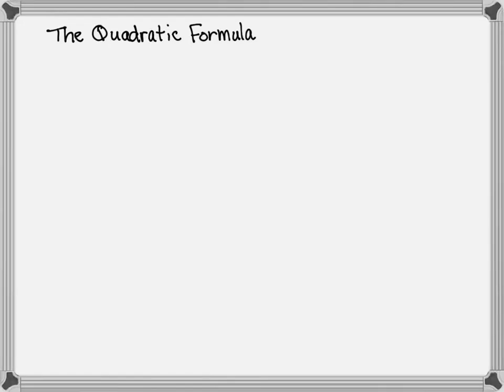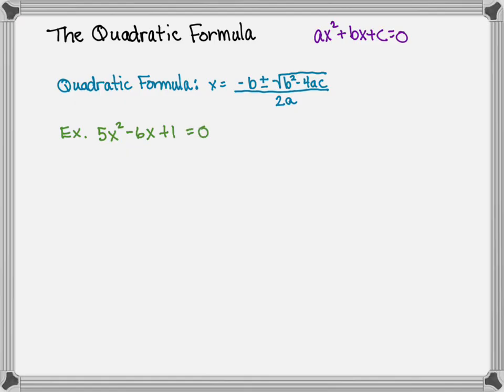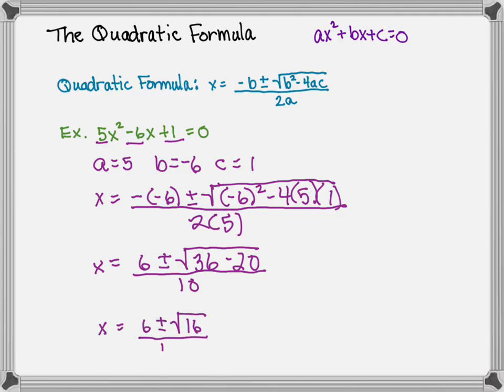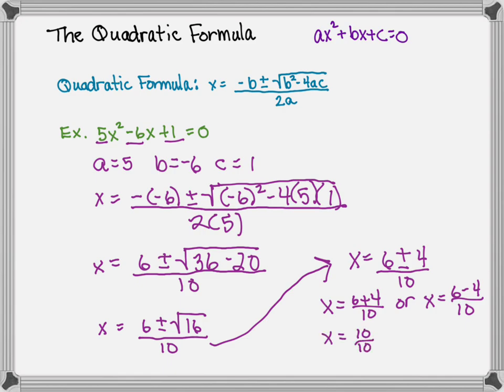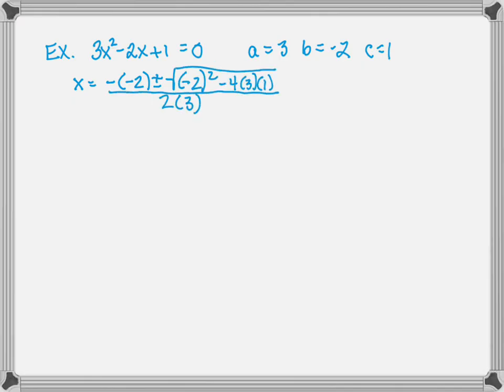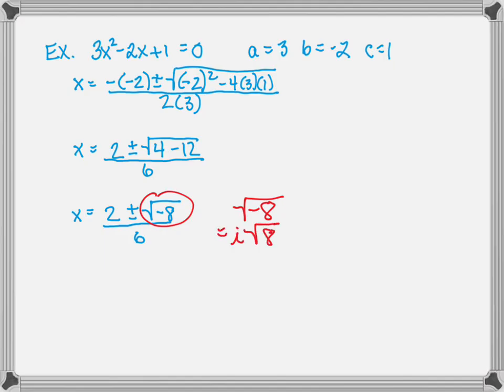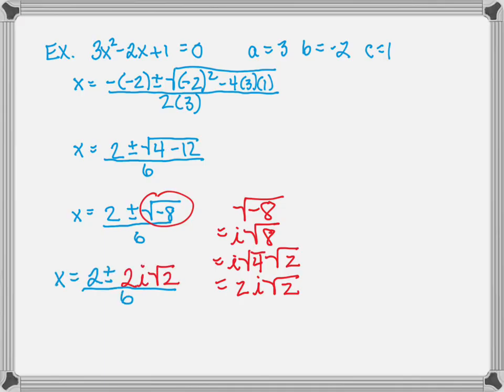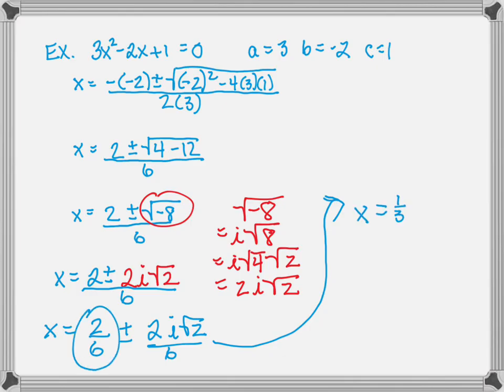Solving Quadratic Equations Using the Quadratic Formula